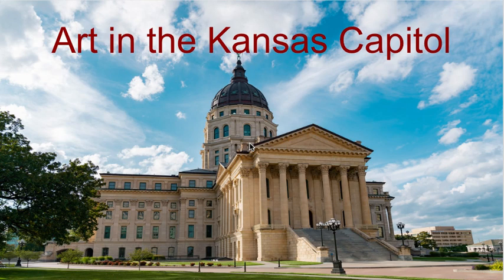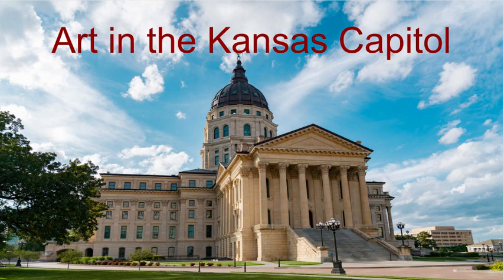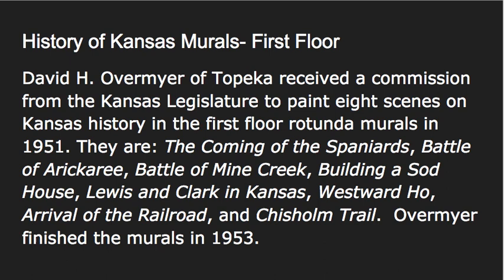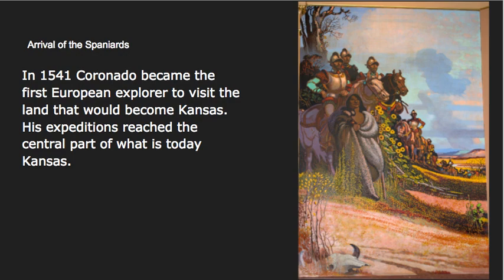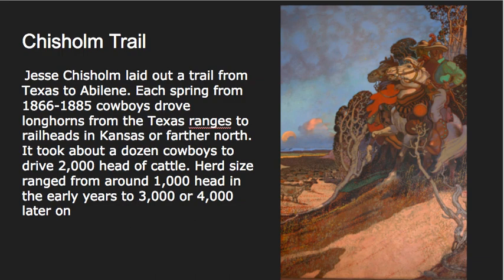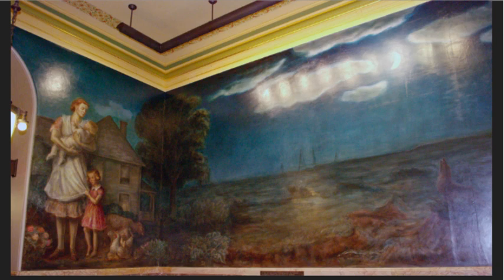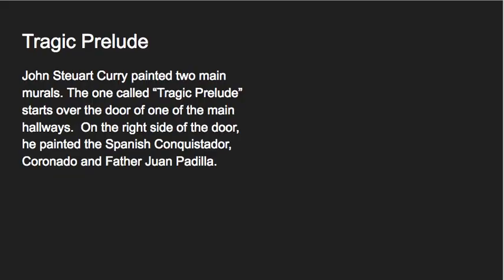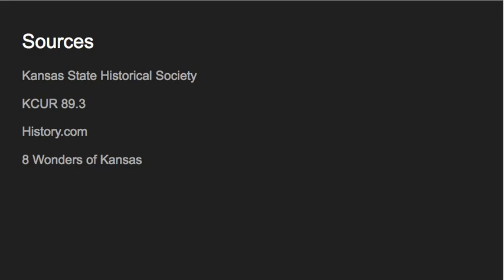Art in Kansas Capitol